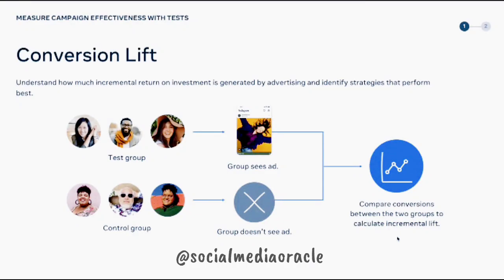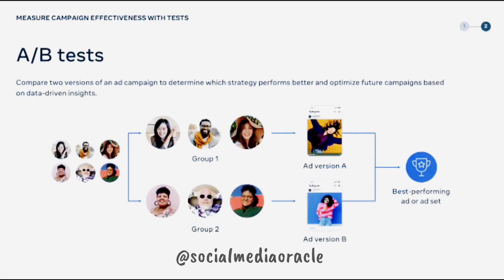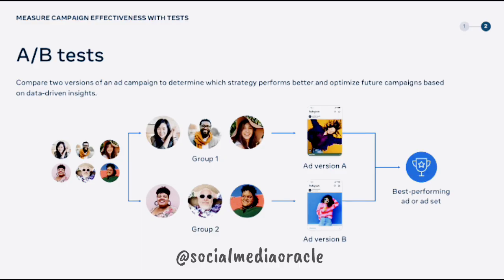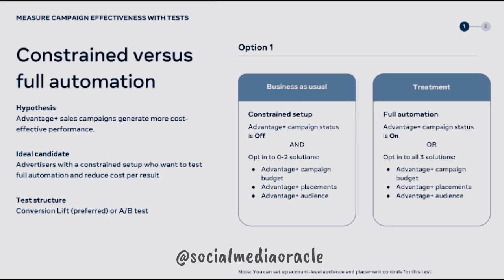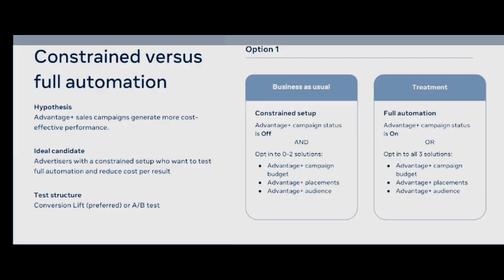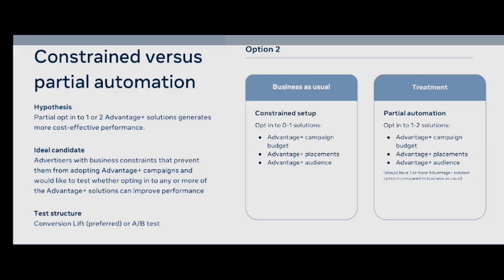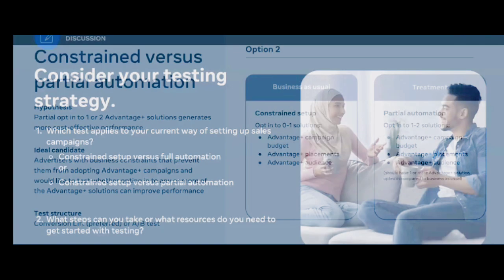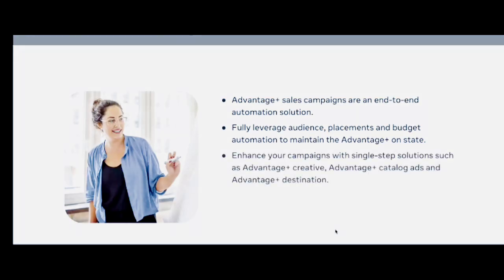How to make your Meta Ads more Effective with Meta Ads AB Test and Conversion Life Study